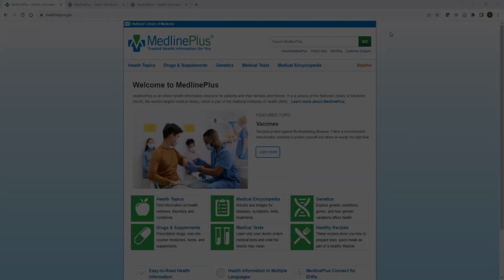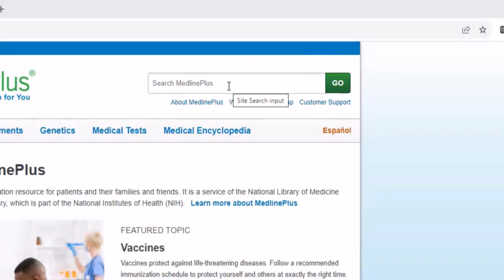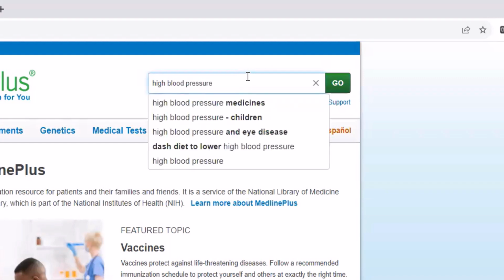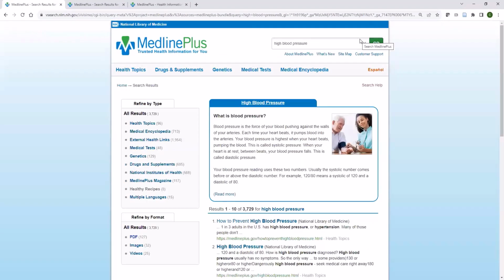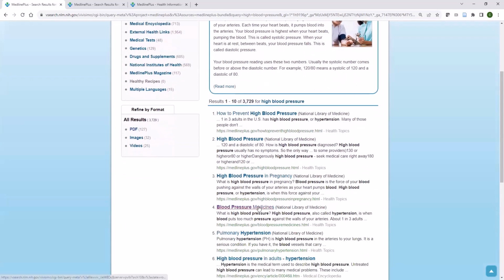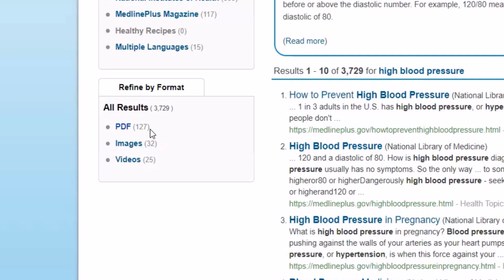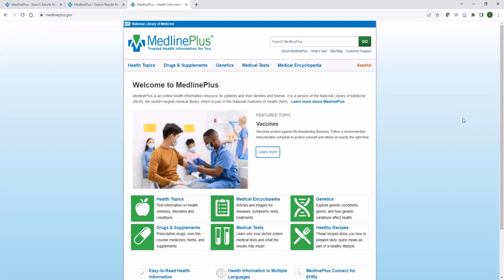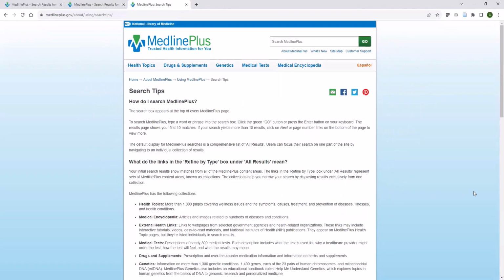MedlinePlus Tutorial 4: How to Best Use the Search Box on MedlinePlus